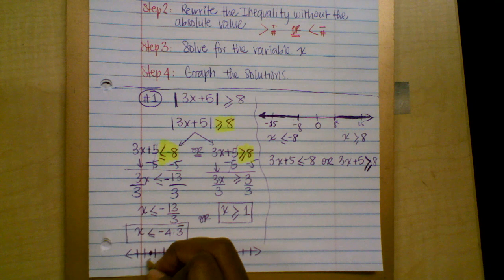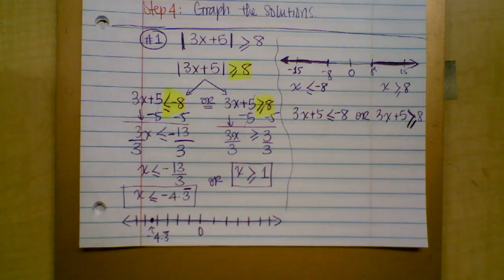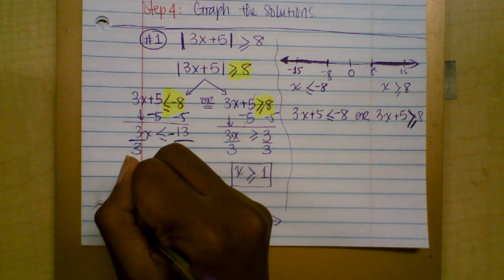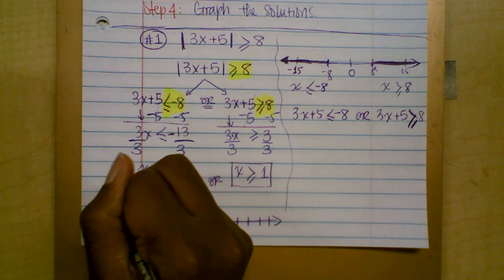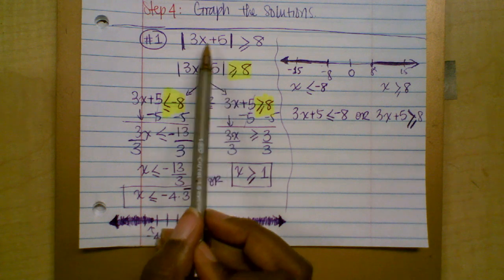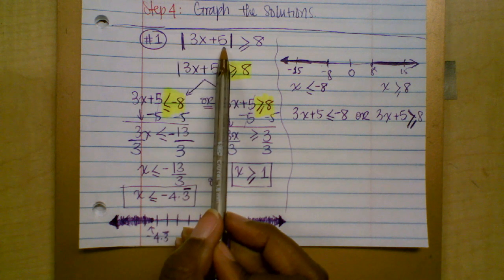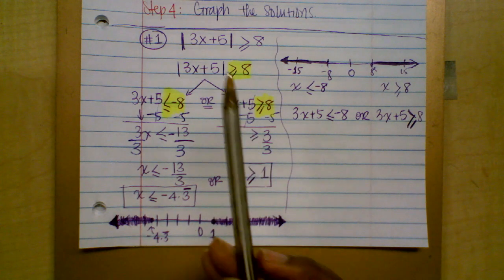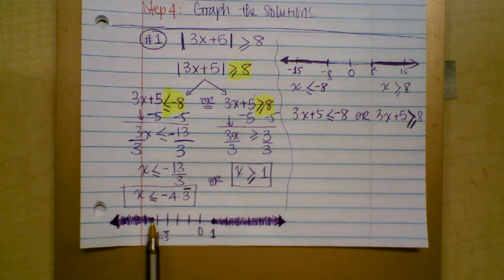Solving Absolute Value Inequality-Greater than or Equal To Inequality!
Hi Everyone,
In this video, I am showing you how to solve absolute value inequality with the Greater Than/Greater than or equal to Inequality. This is example #1.